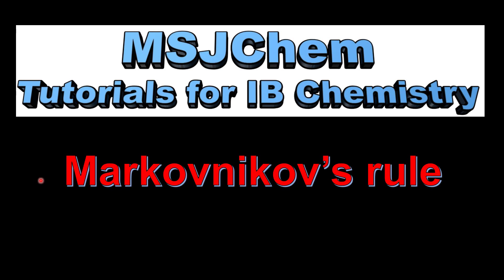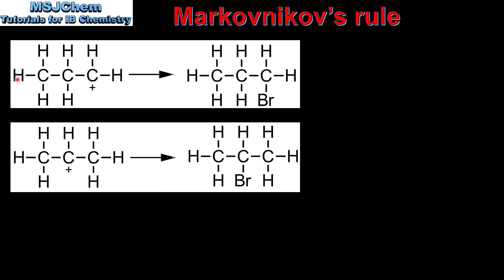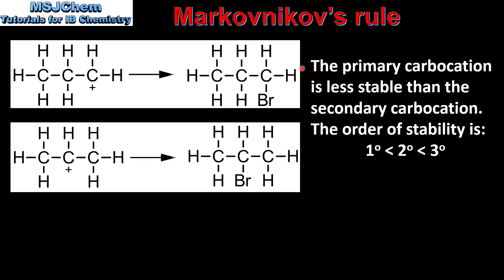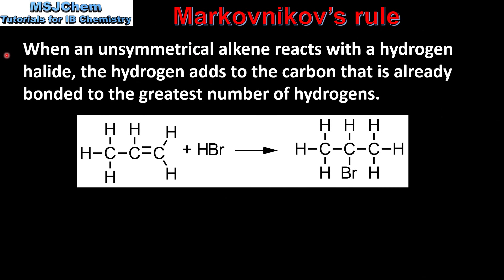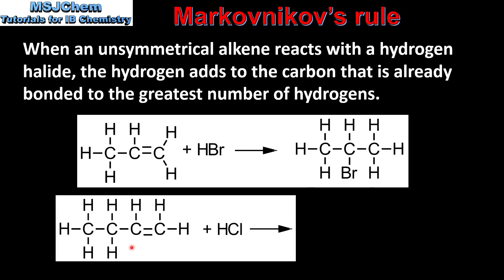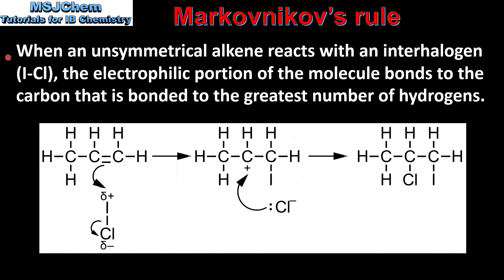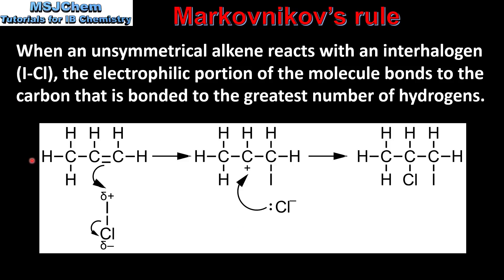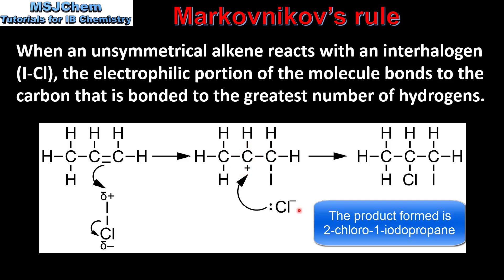20.1 Markovnikov's rule (HL)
Understandings:
Markovnikov’s rule can be applied to predict the major product in electrophilic addition reactions of unsymmetrical alkenes with hydrogen halides and interhalogens. The formation of the major product can be explained in terms of the relative stability of possible carbocations in the reaction mechanism.